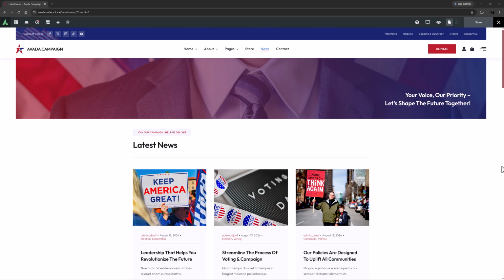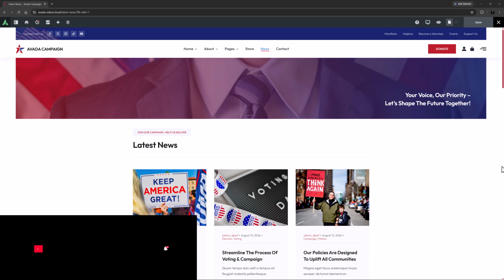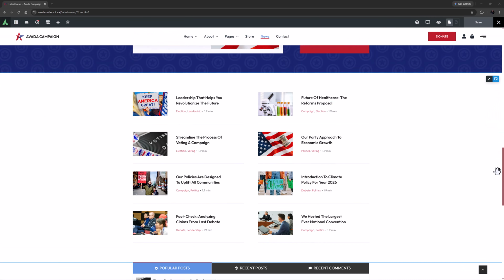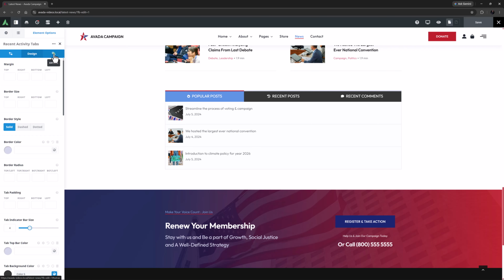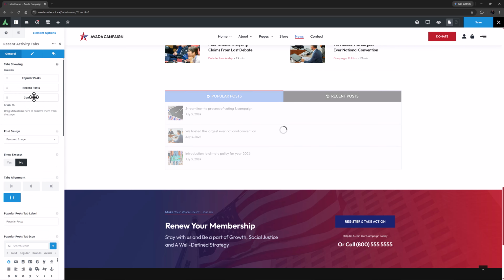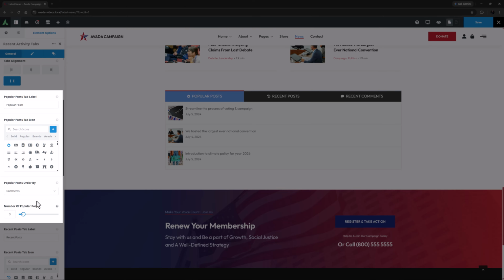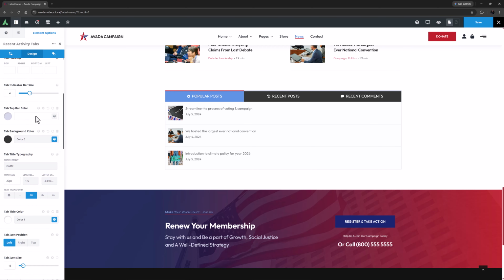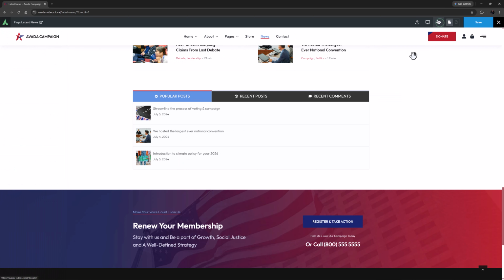How to Use the Avada Recent Activity Tabs Element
Avada : This tutorial video introduces the Recent Activity Tabs Element, which replaces the legacy Tabs Widget and lets you display recent posts, popular posts, and user comments in a customizable tabbed layout. The video shows how to configure tab content, ordering, post display options, icons, and styling, and how to use the Element on pages or layout sections. The tutorial also highlights the tab's flexibility for creating engaging blog and news sections while maintaining complete control over the Element’s appearance and behavior.